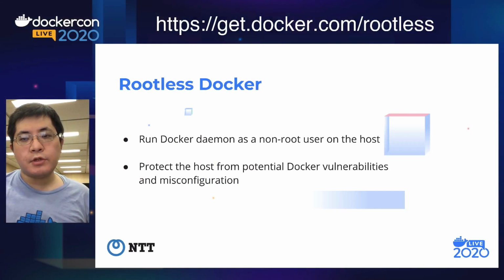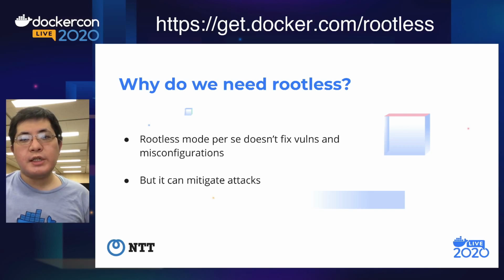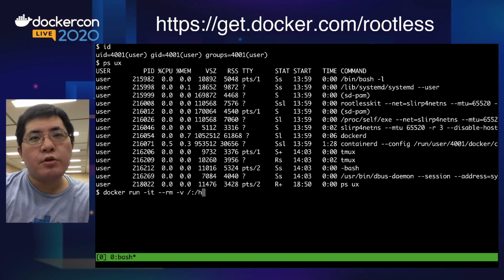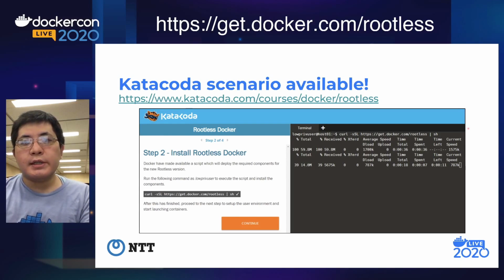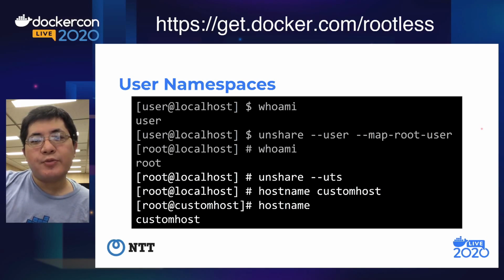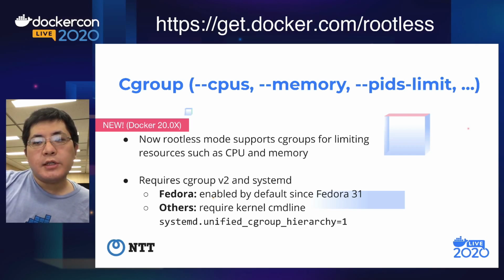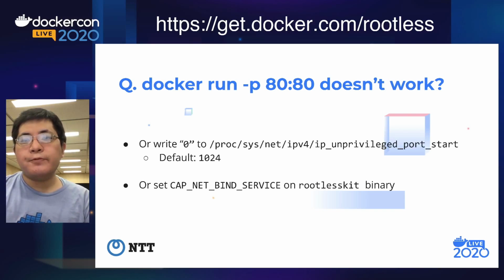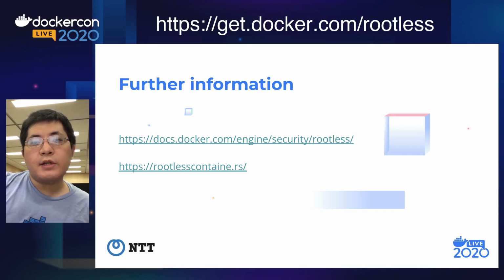Hardening Docker Daemon with Rootless Mode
Docker supports "Rootless mode", which allows running the entire Docker daemon and its dependencies as a non-root user on the host, so as to protect the host from malicious containers in a simple but very strong way.

Rootless mode is also attractive for users who cannot get `sudo` permission for installing Docker on shared computing machines. e.g. HPC users.

In this talk, Akihiro Suda, the author of the Rootless mode, will explain how users can get started with Rootless mode. He will also explain the recent updates including support for Cgroup V2 and FUSE-OverlayFS.

Speaker: Akihiro Suda, NTT Corporation